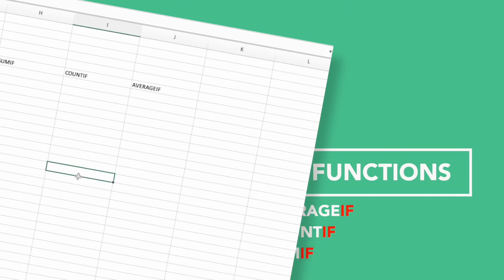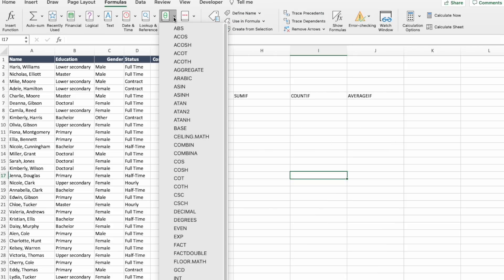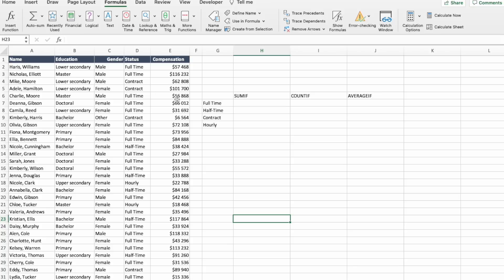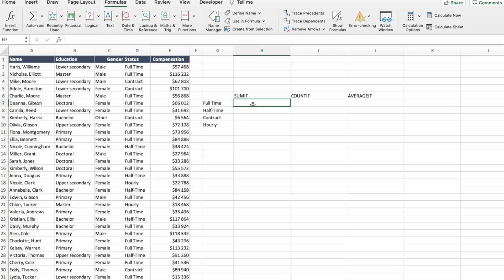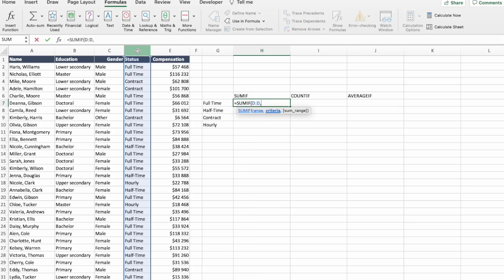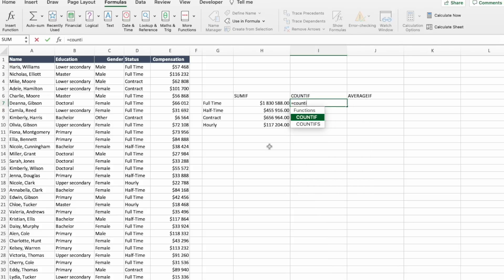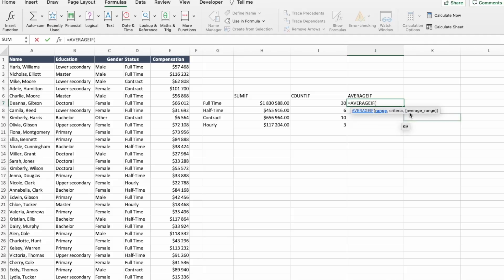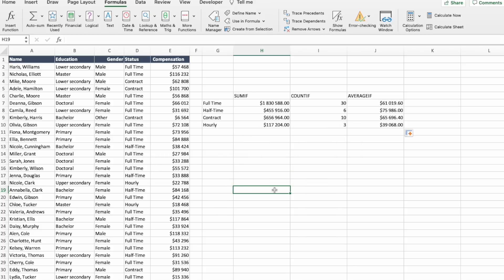Excel SUMIF, COUNTIF and AVERAGEIF Functions in 3 Minutes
Excel has a group of functions that end in IF or IFS plural, and they're statistical functions.

In this video, we will look at the sheet that had list of employees, their statuses and compensations.

Intro: (0:00)
Where to locate functions: (0:08)
SUMIF: (1:36)
COUNTIF: (2:15)
AVERAGEIF: (2:38)
Outro: (3:11)

SUMIF will help us to get a sum of compensation per status

COUNTIF will help us with a count of how many employees are each of the statuses

AVERAGEIF will help us with to see what are average salaries per each status